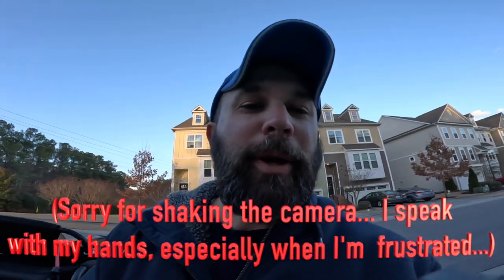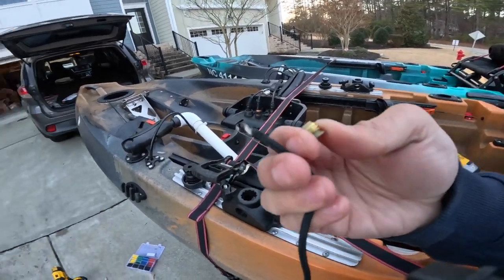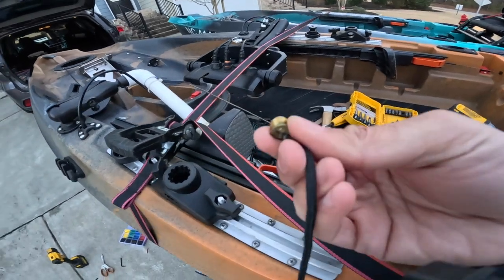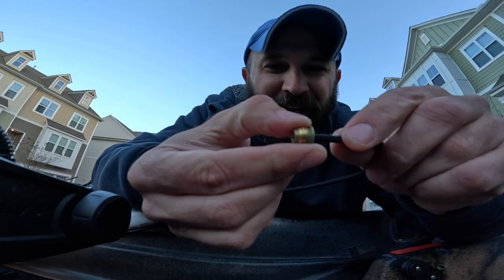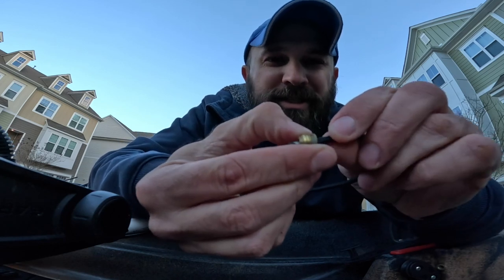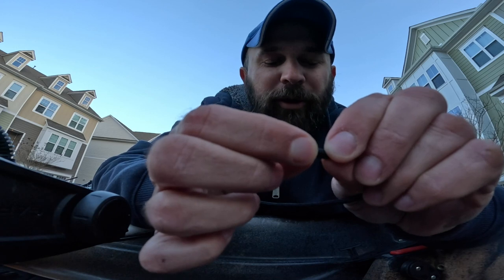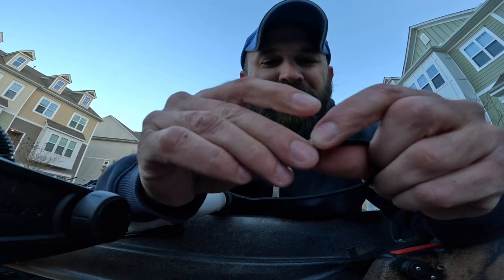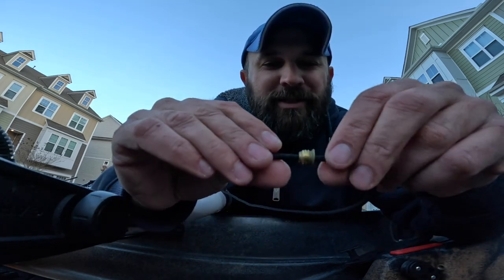Old Town Autopilot Motor Pull Cord Repair Brings Out my Italian Side 🤬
I recently contact Old Town about needing to replace the drive deployment rope on my Old Town Autopilot. It's used to raise and lower the trolling motor in its mount. The cord can become worn down over time, as it's cinched down into a cleat that eventually rubs the cord smooth.

As the kayak was still under warranty, Old Town sent me the replacement parts for free (they are generally very responsive in getting replacement parts out FAST, so props to them for that...)

I received the parts within a few days and ready through the directions and they seemed simple enough. Boy, was a wrong ☹️

Essentially, step 1 is to push a line through a hole. Sounds simple, right? However, the diameter of the hole is smaller than the diameter of the line, and it's physically impossible to push it through the hole (it needs to be pulled instead). This isn't a big deal until you realize that the hole is 3 feet inside the kayak and there's no way to reach it with your arms unless you're an NBA center. And even then, you'll probably be so frustrated with the process that you're ready to karate chop your kayak like I was.

I eventually got things figured out, but that first part of the directions from Old Town were completely unrealistic. I'm kind of convinced that no at Old Town actually uses these same directions for the initial installation or has even attempted to use them afterwards.

Anyhow, I hope you enjoy watching me get frustrated and perhaps Old Town will figure out a better way to repair the drive deployment rope after watching this video.

Update: I sent a link to the video to Old Town. They sent me a t-shirt in return. Still didn't fix the problem though 🙁 LMK if you're having this problem, too, in the comments below. Or if you're much smarter than me, please tell me how you fixed it yourself!